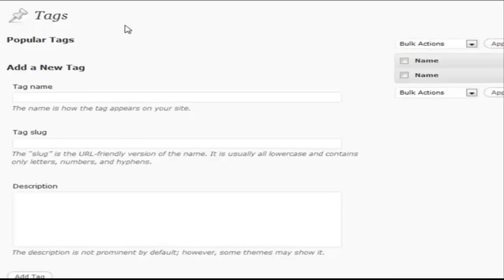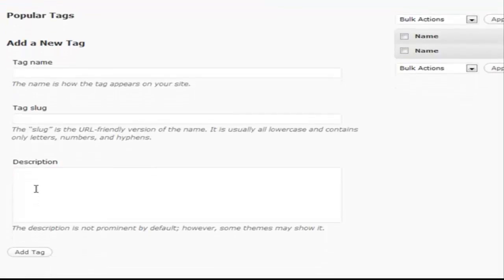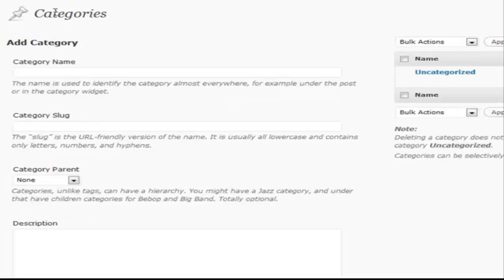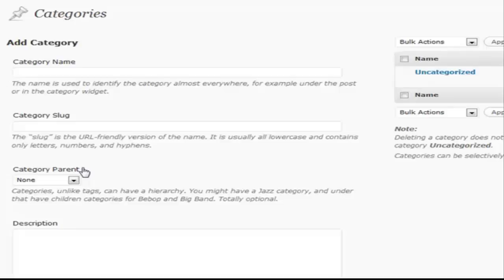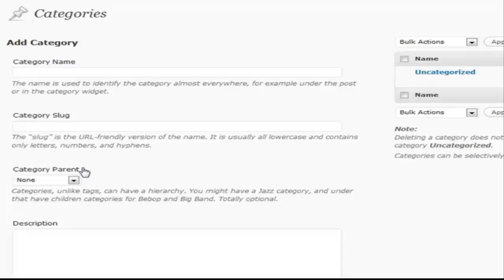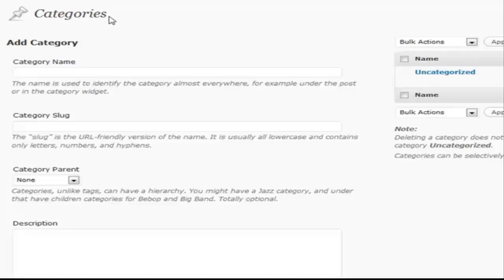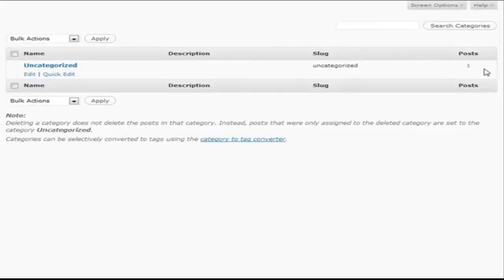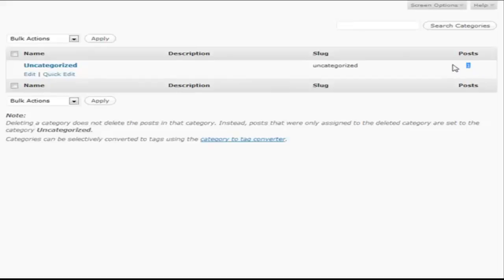How to Make a Wordpress Website - Training about tags and categories (5)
Training about tags and categories (5)
WordPress is an online, open source website creation tool written in PHP. But in non-geek speak, it’s probably the easiest and most powerful blogging and website content management system (or CMS) in existence today.